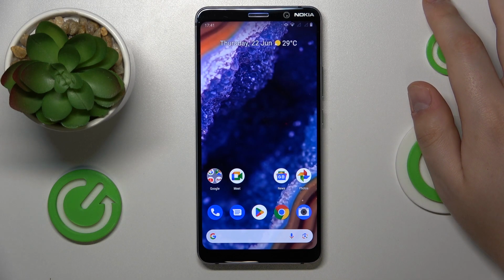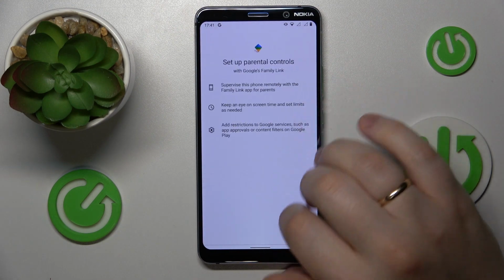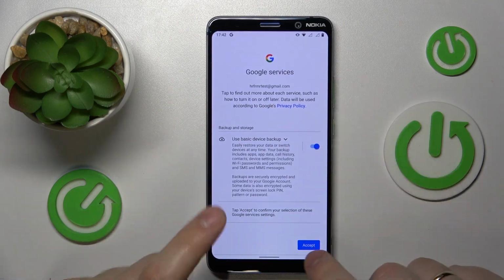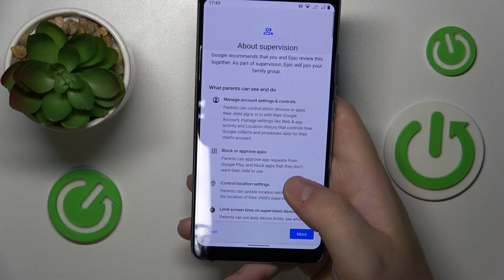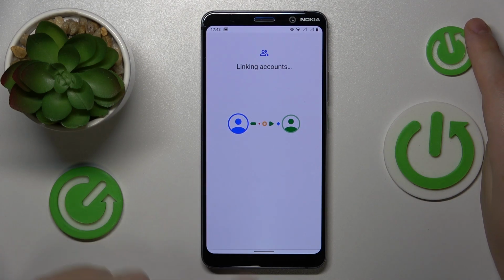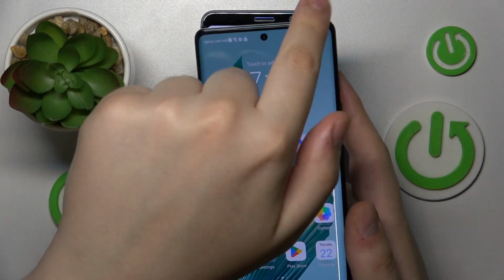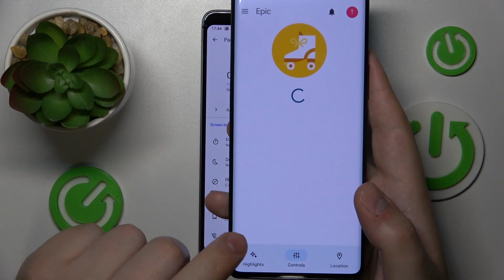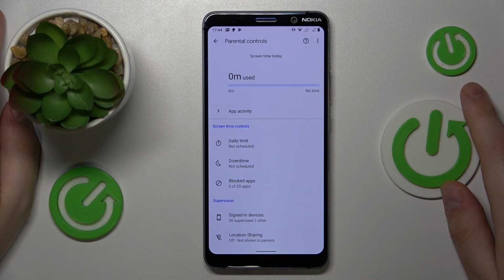Set Up Parental Control - NOKIA 9 PureView & Google Settings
Find out more info about NOKIA 9 PureView:
If you are a parent and want to ensure your child's online safety - check our step-by-step tutorial above on setting up parental controls for your NOKIA 9 PureView device. This can go in a few minutes using the Google Settings section. So pick on the video icon above and learn how to restrict access to inappropriate content, manage app permissions, and set screen time limits for your child.

How to set up parental control on NOKIA 9 PureView? How to activate parental control on NOKIA 9 PureView? How to enable parental control on NOKIA 9 PureView?